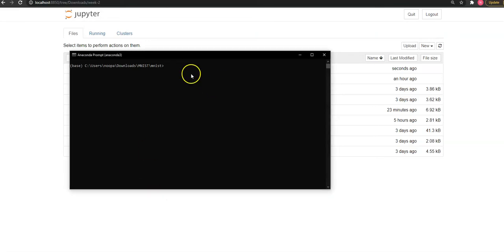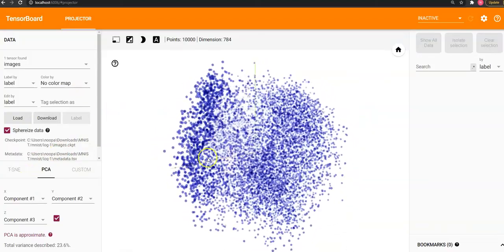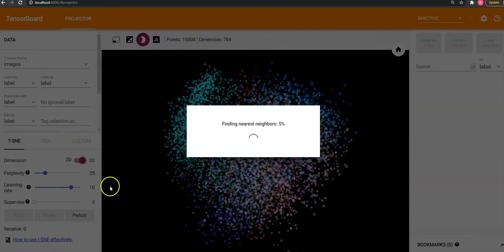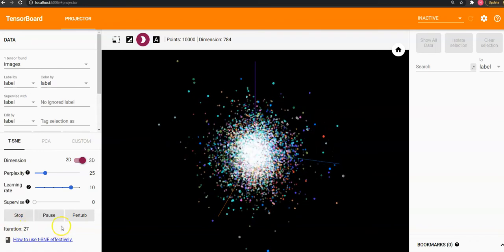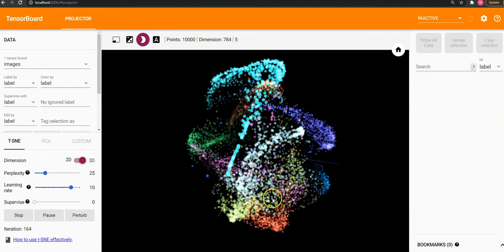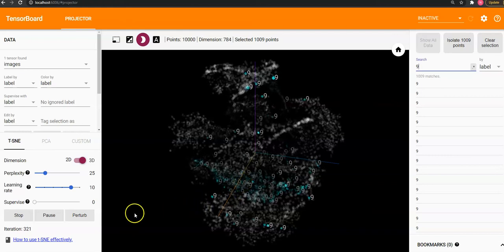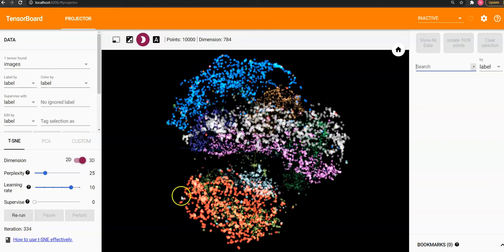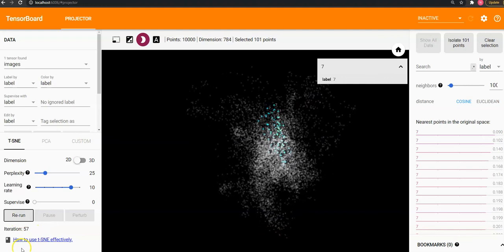18 Embedding Projector